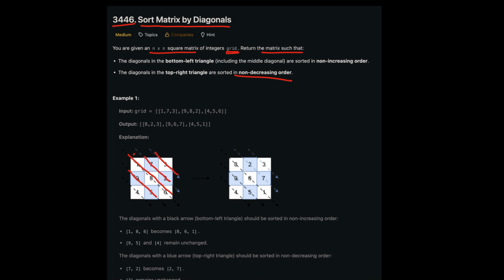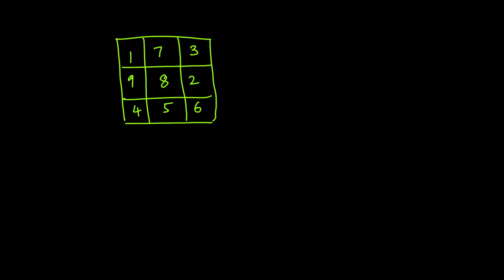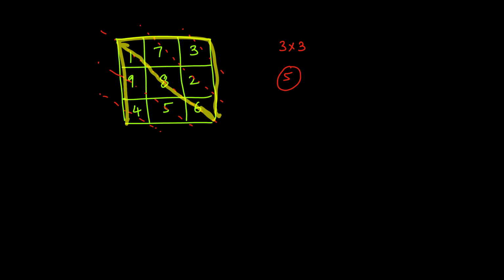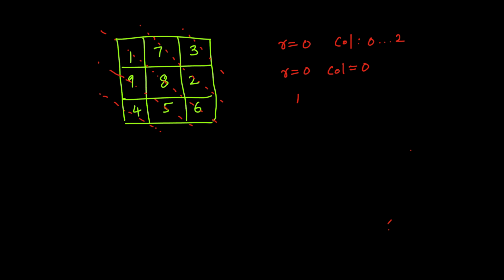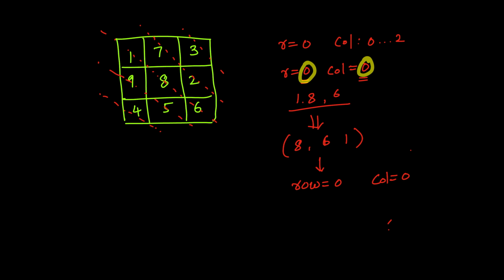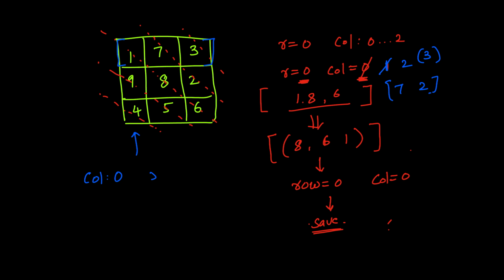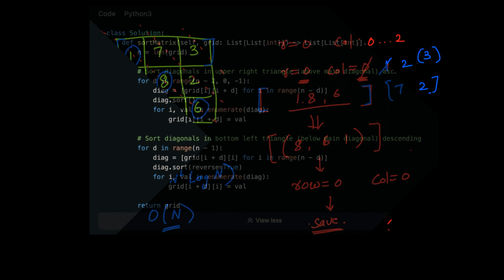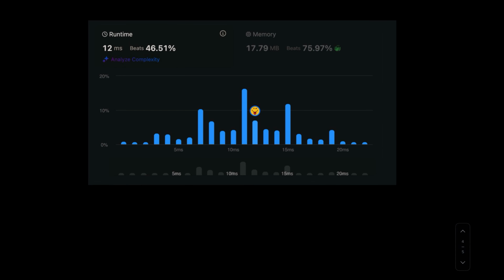LeetCode 3446: Sort Matrix by Diagonals | Python Solution | Matrix Sorting Algorithm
📝 Hook & Summary:
Learn how to solve LeetCode 3446: Sort Matrix by Diagonals with a clear Python solution. Master sorting matrix diagonals using Python’s array and list features.

🎯 Complexity Analysis:
* Time Complexity: O(m * n * log(min(m, n)))

⏰ Timestamps / Chapters:
00:00 - Understanding problem statement
00:51 - Discussing solution
03:36 - Big O Notation calculated
04:16 - Python code walk-through
04:55 - Solution analysis - runtime + memory
05:03 - Conclusion

💡 Key Concepts Covered:
* Matrix Diagonal Extraction and Sorting
* Data Structures: Lists and Arrays
* Python Features: List Comprehensions and Sorting

📚 What You'll Learn:
* How to extract and sort diagonals from a 2D matrix efficiently
* Implement a clean, readable Python solution to solve the problem

Software engineers preparing for coding interviews and students improving Python problem-solving skills. Basic knowledge of arrays, lists, and Python syntax is recommended.

🤔 Related Problems:
* 132 Pattern (LeetCode 456)
* 48 Rotate Image (LeetCode 48)
* 54 Spiral Matrix (LeetCode 54)
* 59 Spiral Matrix II (LeetCode 59)

✨ Additional Tips:
* Clearly explain the diagonal traversal technique for better understanding.
* Show step-by-step sorting of diagonals with clear code examples.
* Emphasize Python-specific idioms for concise code.

🙏 Connect & Engage:
Please ask questions or suggest problems in the comments.